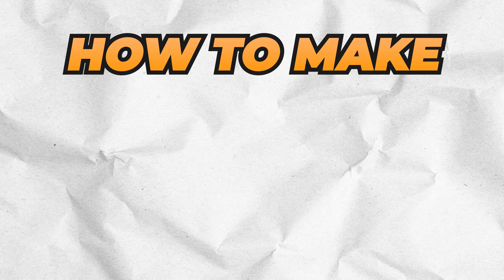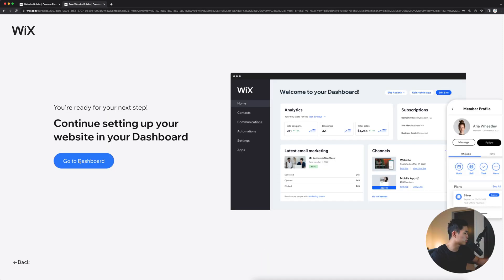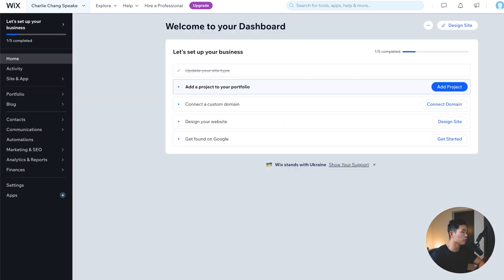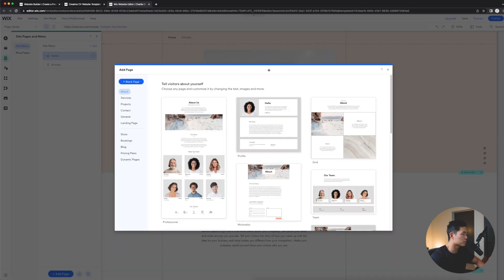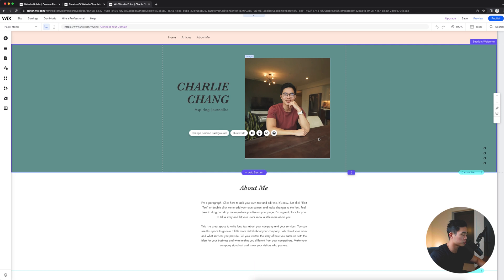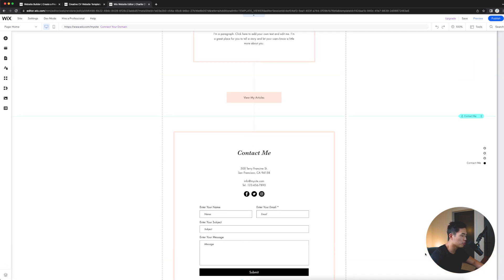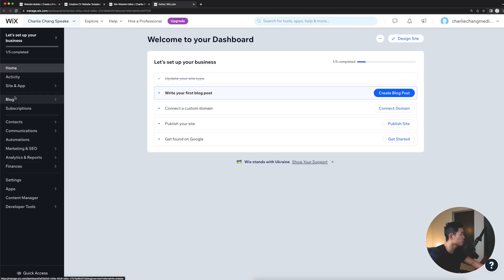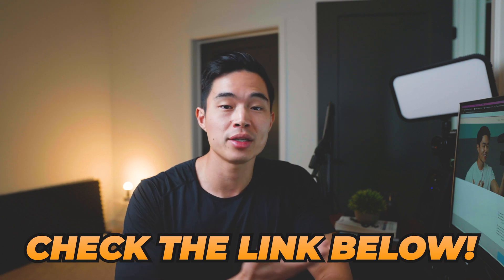How to Build a Personal Brand Website in 2025 (Full Step By Step Tutorial)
In this video, I'll show you exactly how to build a website for your personal brand using the super affordable and easy-to-use website building platform Wix. Building a website for your personal brand can be a really good way to showcase your skills, experience, and personality to potential employers, clients, or followers that want to check out your portfolio!

^I highly recommend signing up for one of the paid plans because with that you'll be able to get a custom domain which will make your personal brand look a lot more professional. It will also unlock a bunch of tools for taking your website to the next level. If you want to others to take your personal brand seriously, then a premium plan is a must.

Our favorite business must-haves:
💳 Best business credit cards:

Be sure to watch until the end of the video because I'll be taking you through the entire process of how to build a website using Wix from scratch. Wix is a cloud-based website builder that allows anyone to create super professional-looking websites without needing to know any code. Also, Wix's SEO features can help users rank higher in search results, making it easier for others to discover their personal brand when they search up the specific keywords online.

-Charlie

Timeline:
0:00 - Intro
1:45 - Wix Dashboard
2:04 - Create A Custom Domain
2:42 - Wix Pricing
3:25 - Wix Walkthrough
10:00 - How To Create A Blog Post
11:46 - Final Thoughts
12:27 - Conclusion